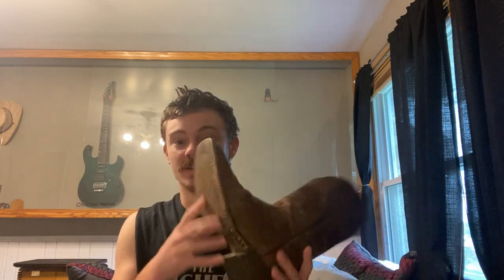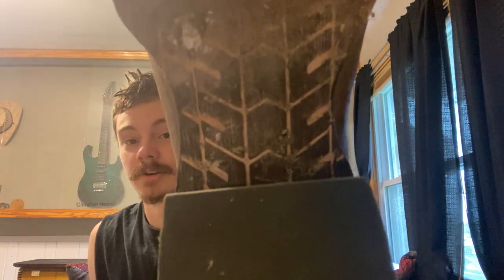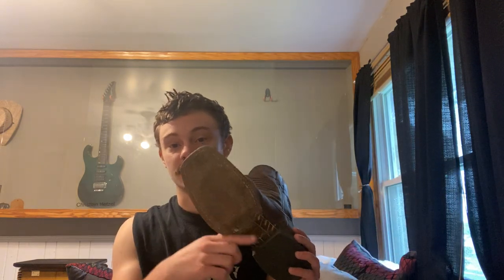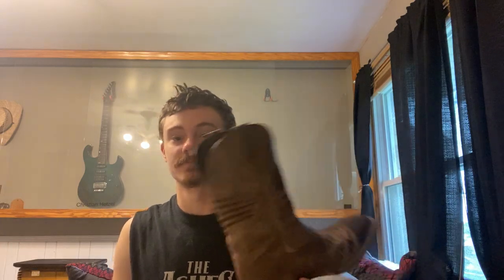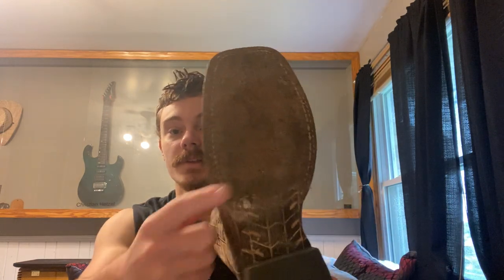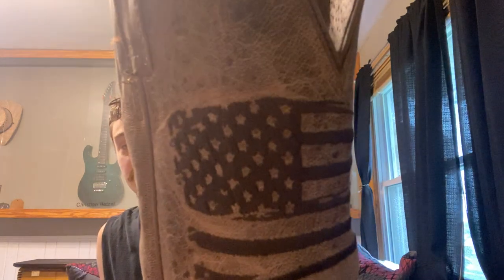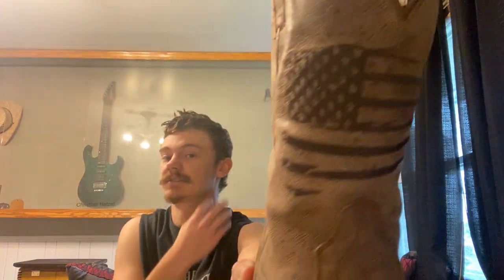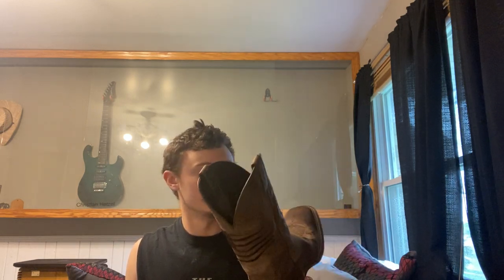Ariat circuit patriot cowboy boot review